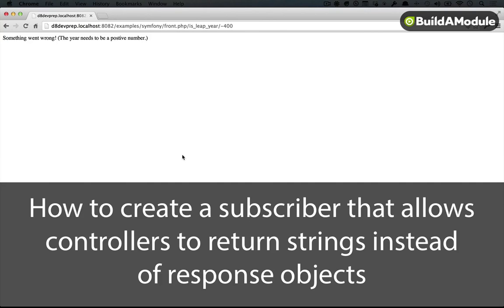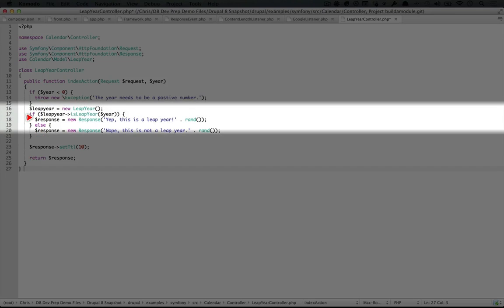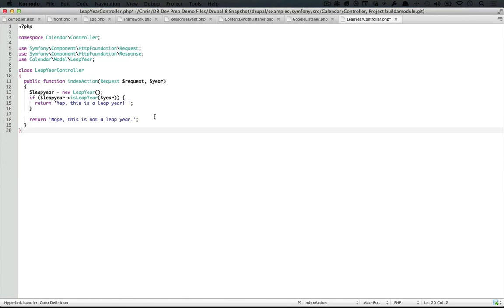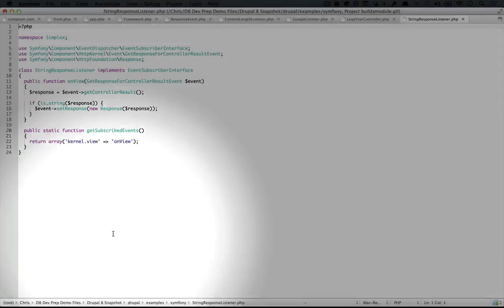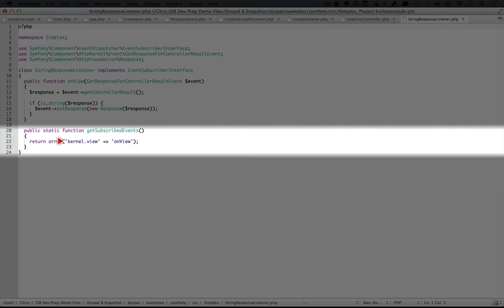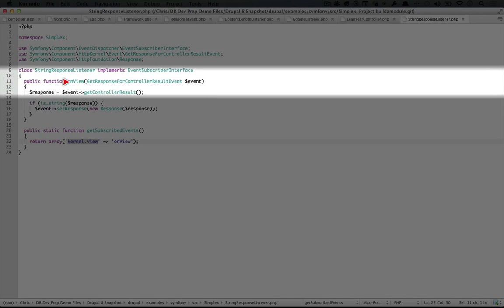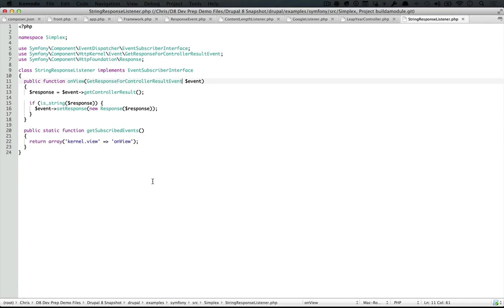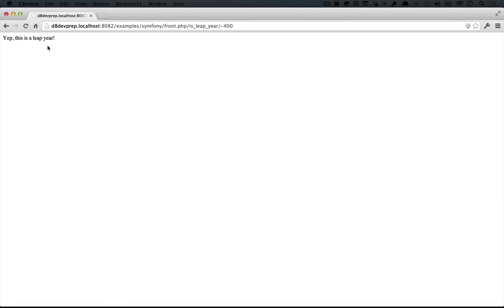121. How to create a subscriber allowing controllers to return strings instead of response objects